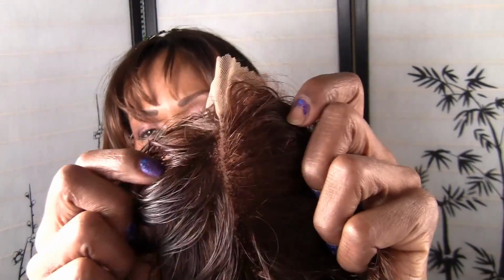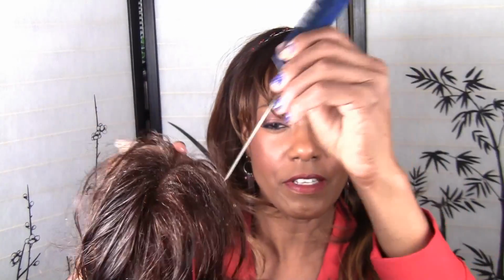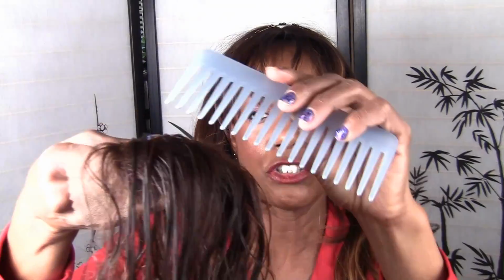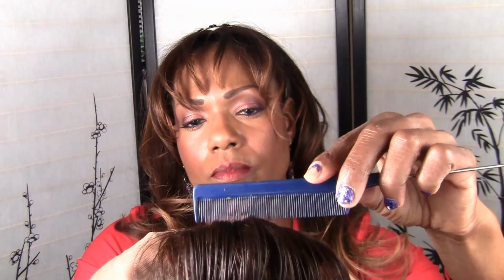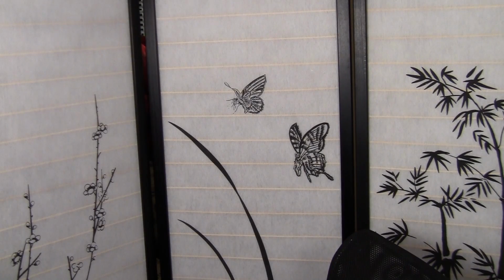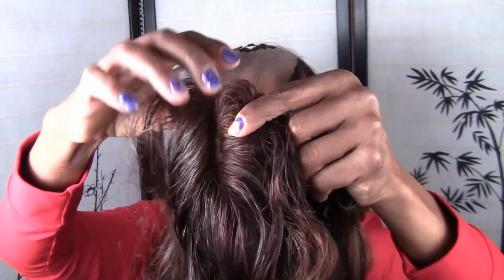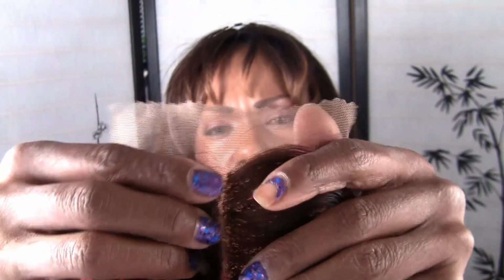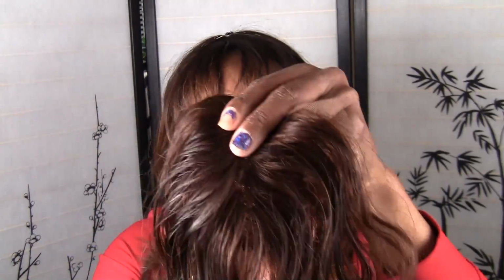Natural Lace Closures 3x4" with Center Part / Custom Wigmaking Services & Training